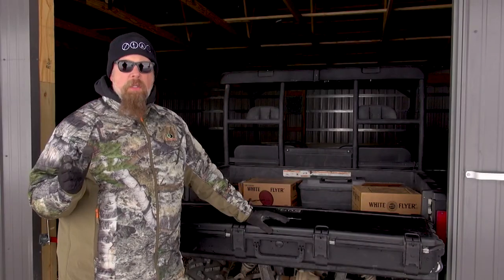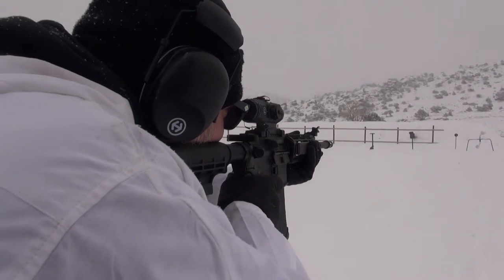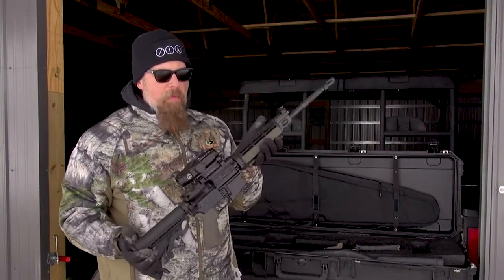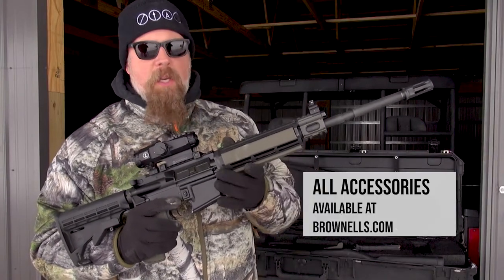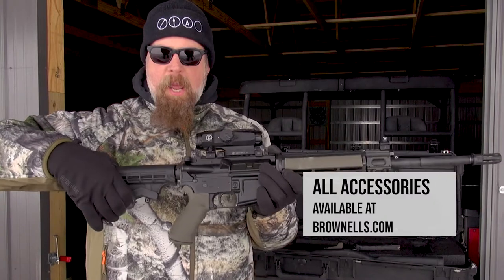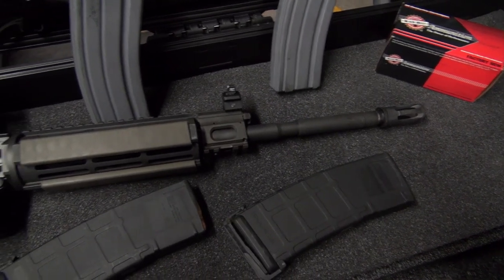Patriot Arsenal: AR-15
The first firearm every responsible adult American citizen needs in their patriot arsenal is an AR-15.